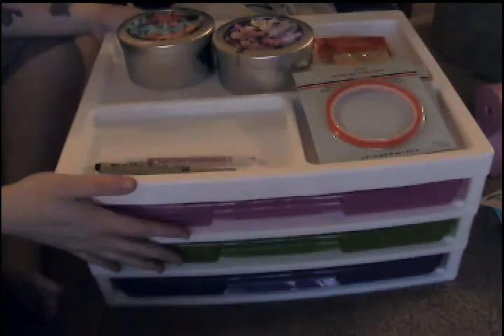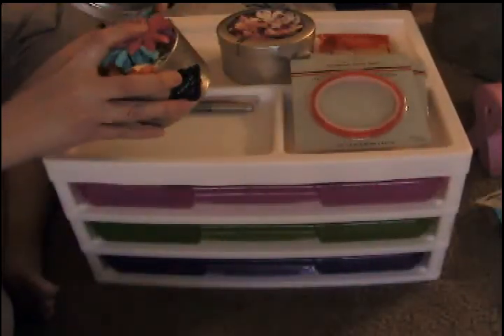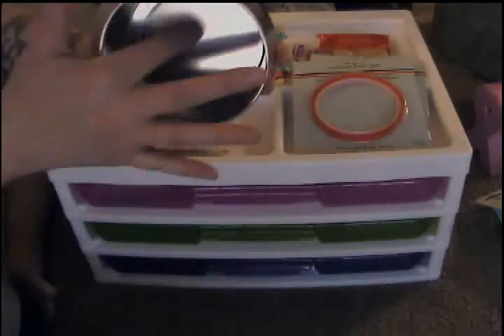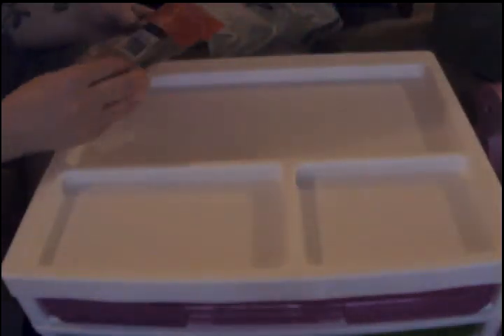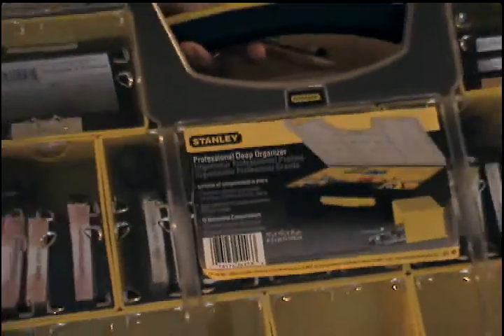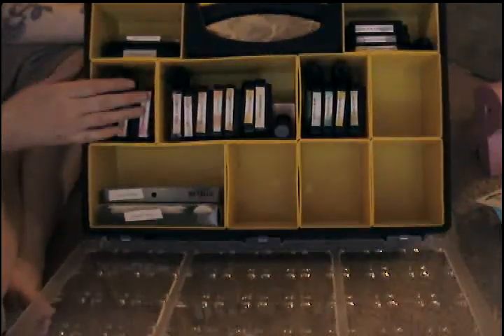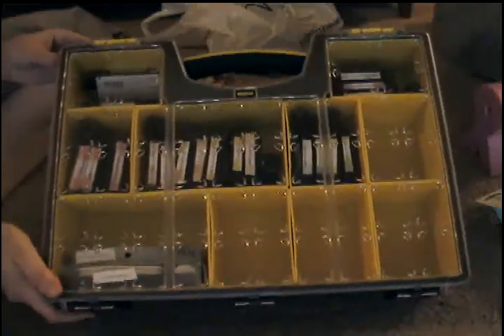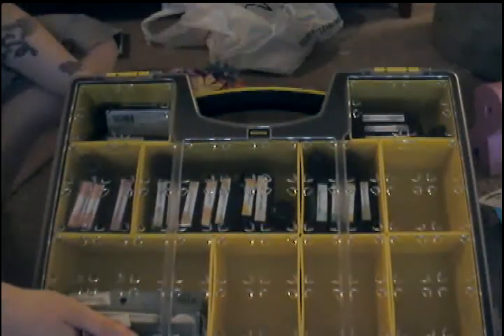Michaels haul & ink organizer